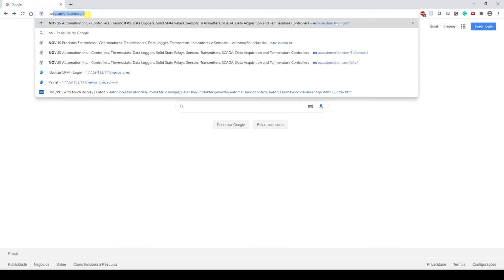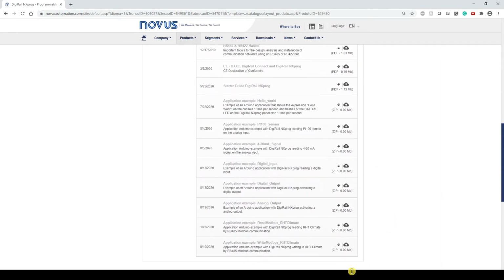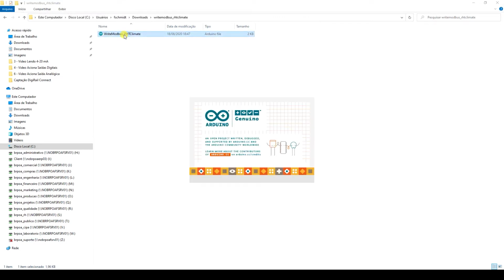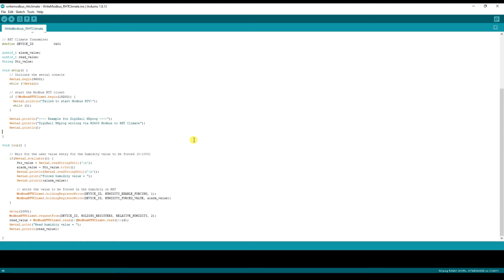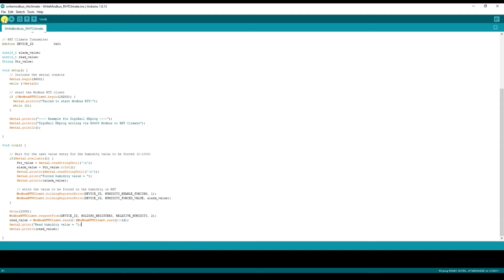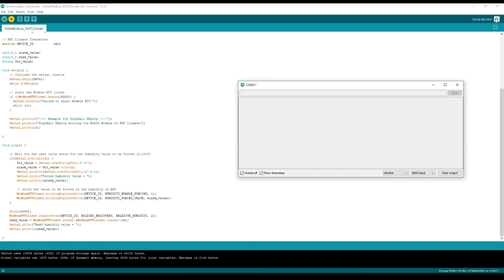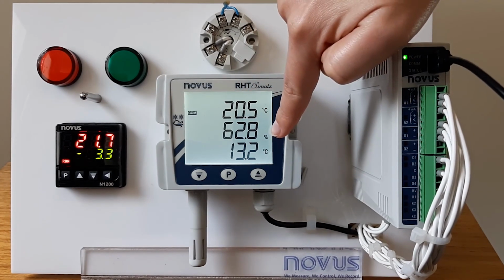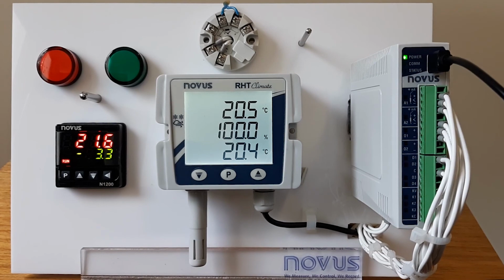DigiRail NXProg - Writing RHT Climate | English